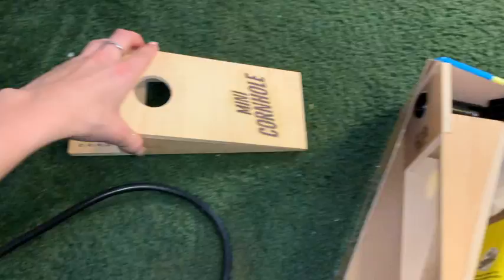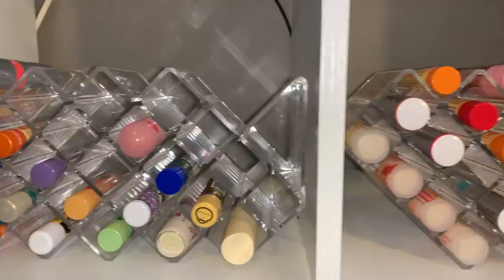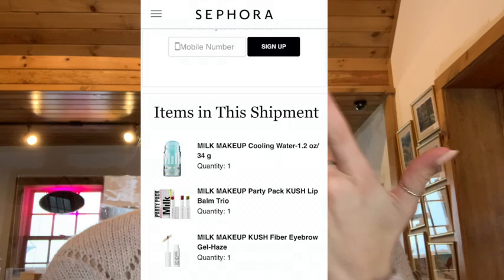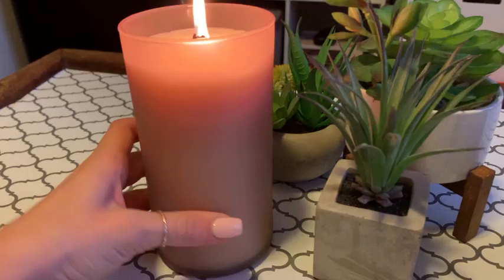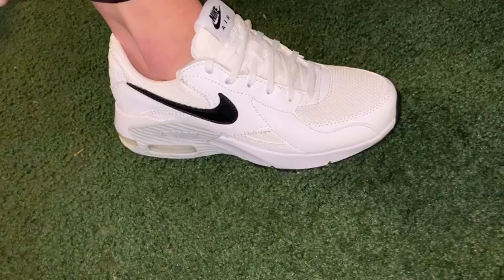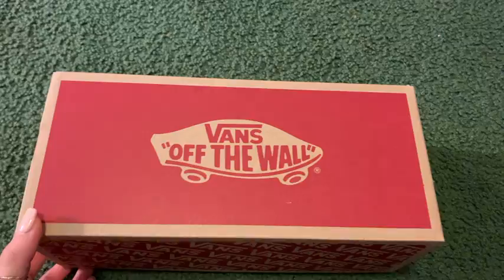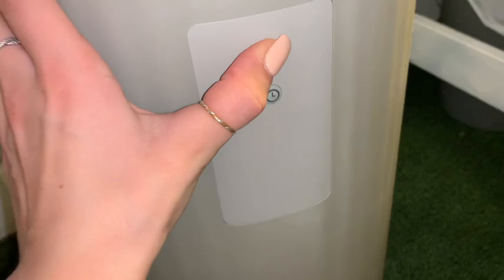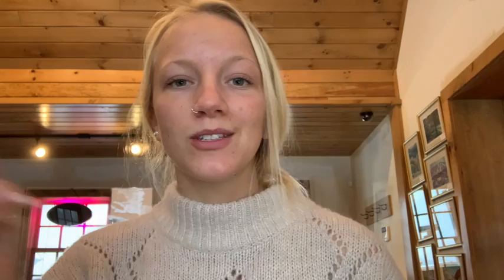WHAT I GOT FOR CHRISTMAS 2020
Hi everyone, welcome back! This weeks video is what I got for Christmas 2020! Everything is linked down below if you’d like to purchase these things for yourself!

ABOUT ME: I am 20 years old and currently living in southern Vermont. I started YouTube a little less than a year ago and post once a week, usually every Monday. I am currently enrolled in college with a major in criminal justice and a minor in sociology and psychology.

SHOP THIS VIDEO:

MINI CORNHOLE

CHAPSTICK DISPLAY SHELF (I COULD NOT FIND THE ONE I GOT, BUT I FOUND SOMETHING SIMILAR)

MILK MAKEUP PRODUCTS

MAINSTAY CANDLES

TOWEL OR BLANKET HEATER (I THIINK THE LARGER SIZE THAT I GOT IS SOLD OUT ON AMAZON, SO THIS IS THE SMALLER VERSION)

MY NEW BLOG WEBSITE IS OUT!!!

                                                                                                                 xoxo